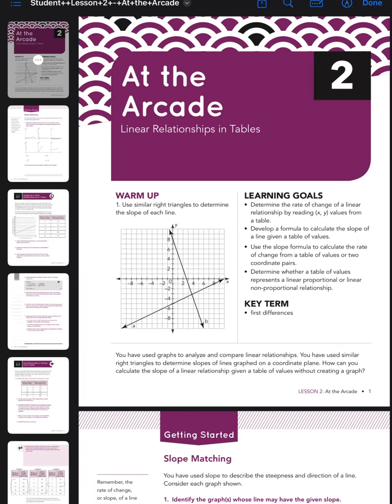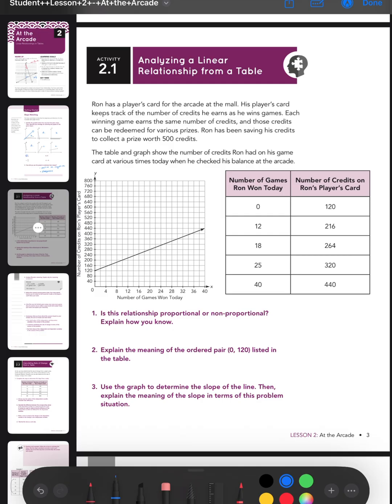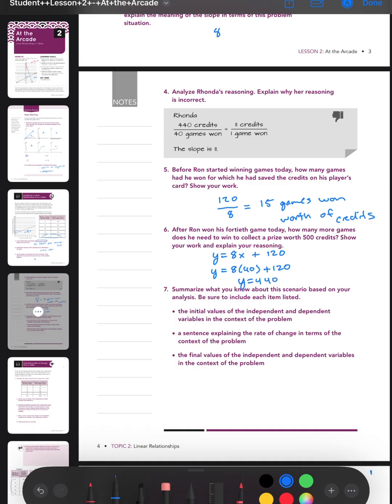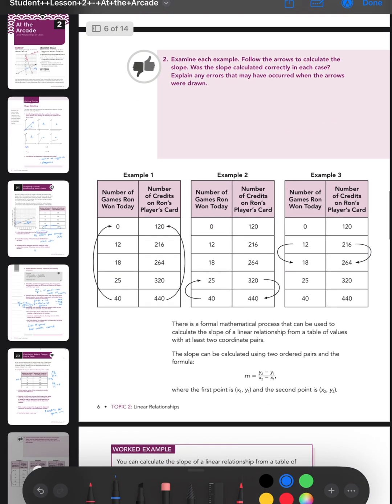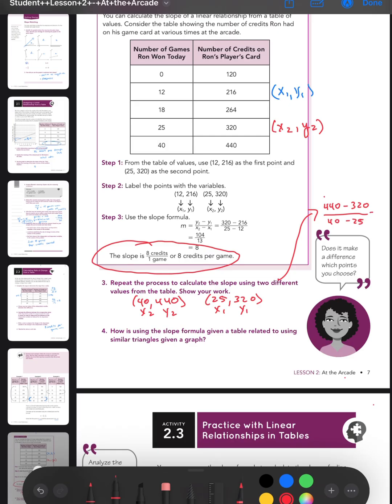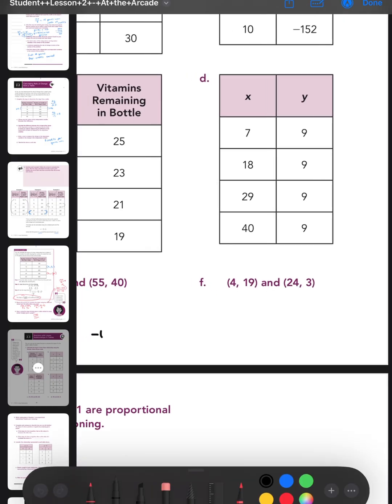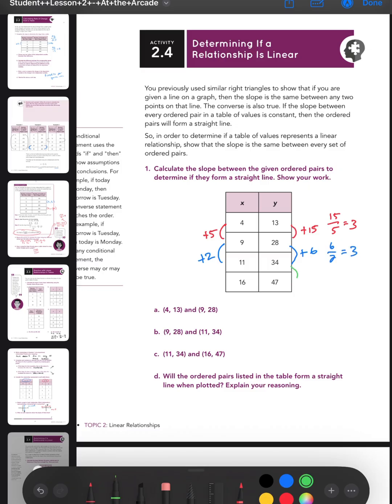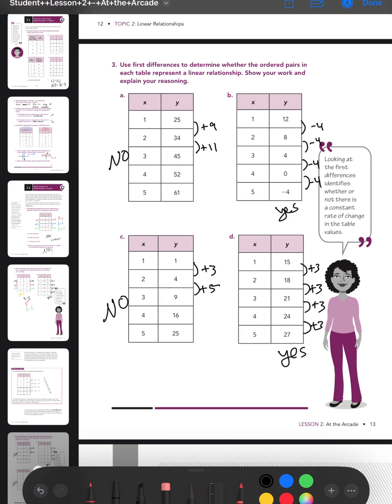Math 8 - Unit 2 Topic 2 - Lesson 2 - Linear Relationships in Tables